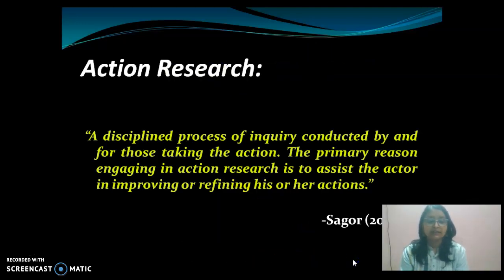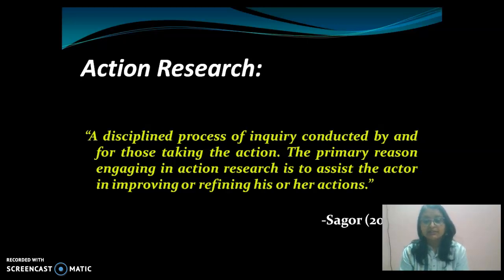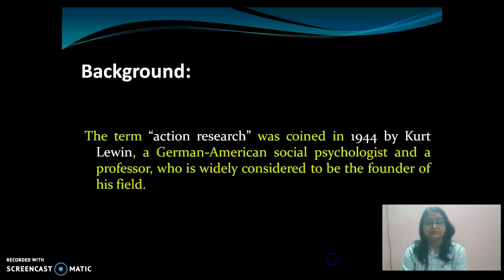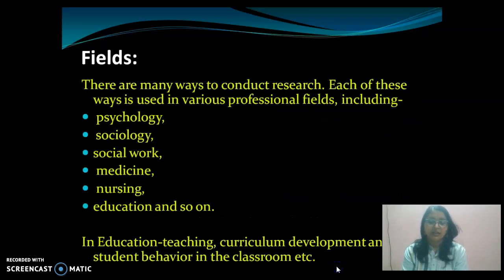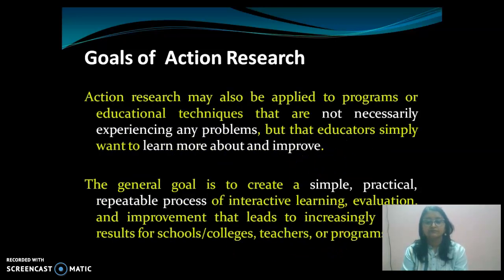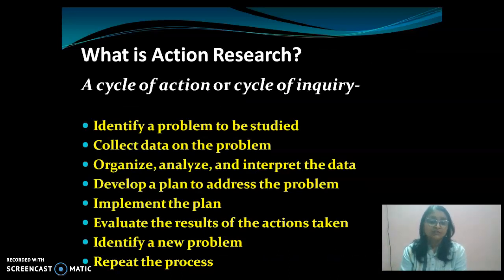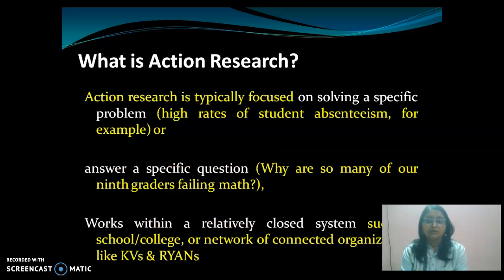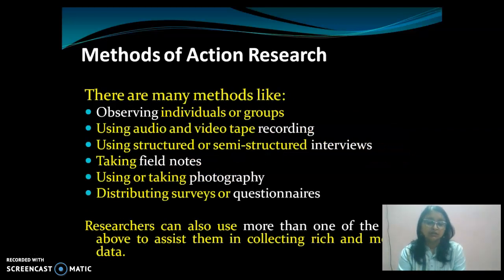Action Research in Education by Dr. Sarita Anand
For B.Ed. and M.Ed students